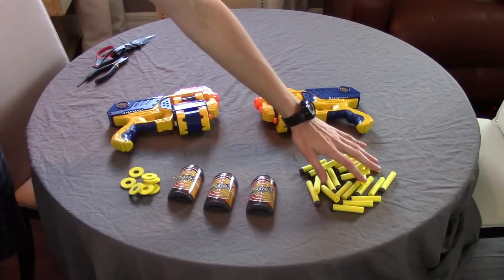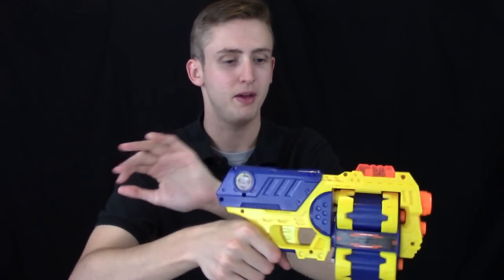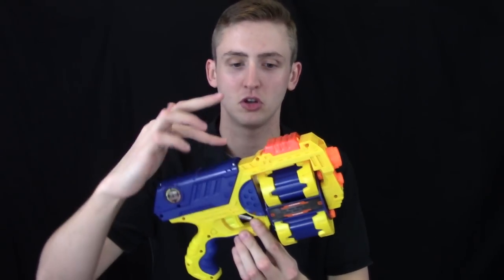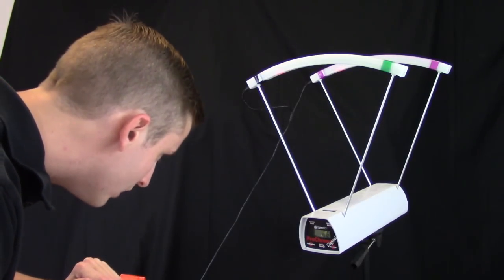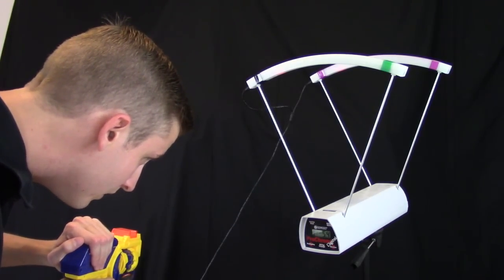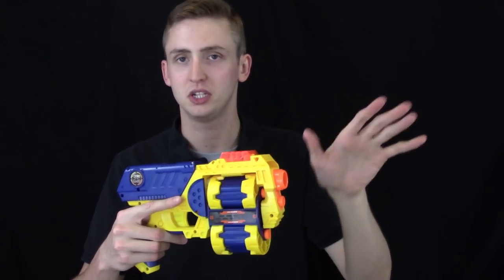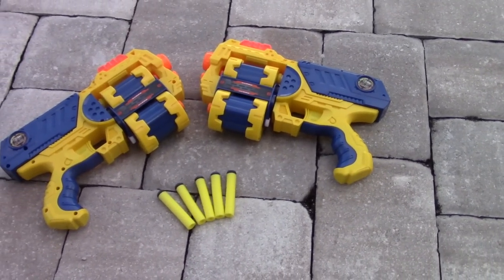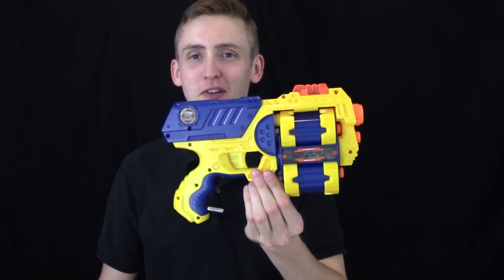[REVIEW] Excel Excess Blaster Unboxing, Review, & Firing Test